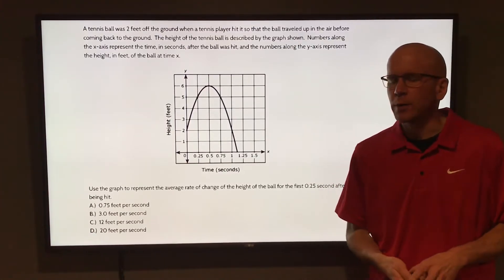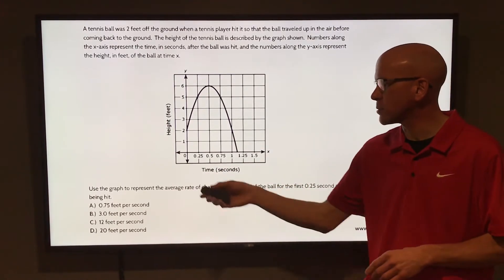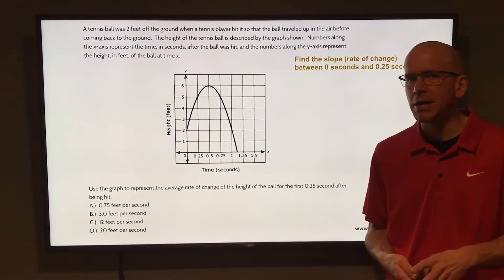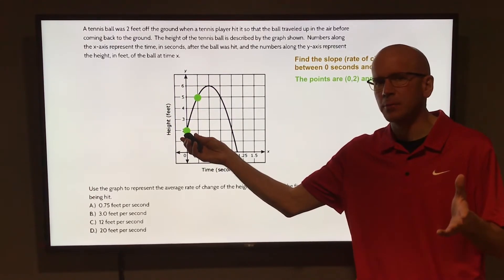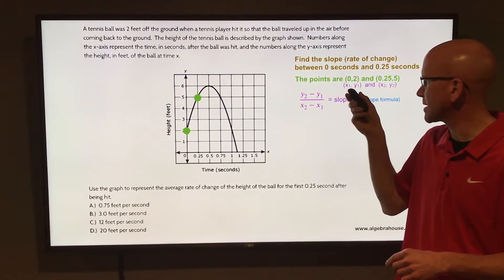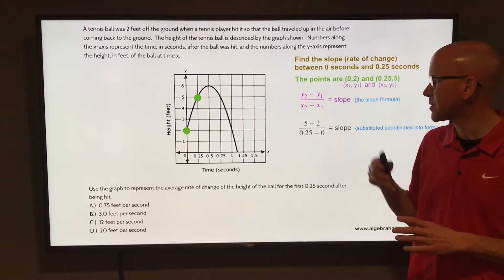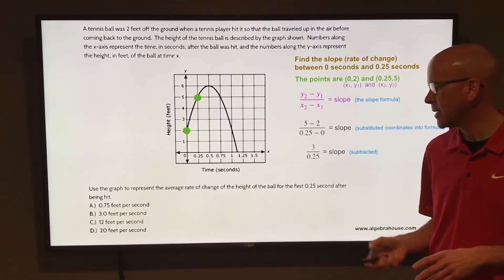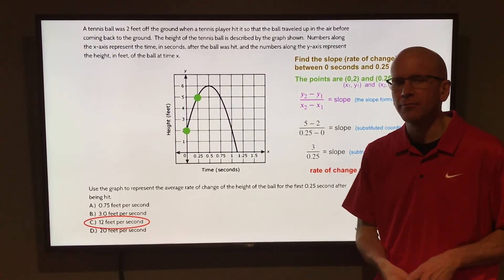Interpret the Average Rate of Change of a Function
Using a graph to find the average rate of change.